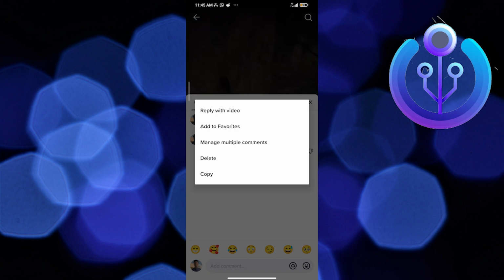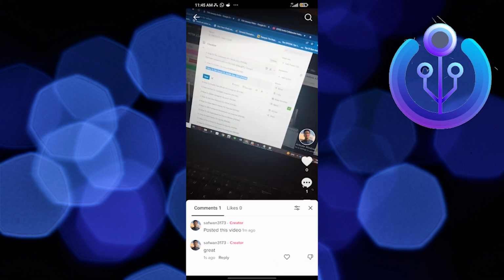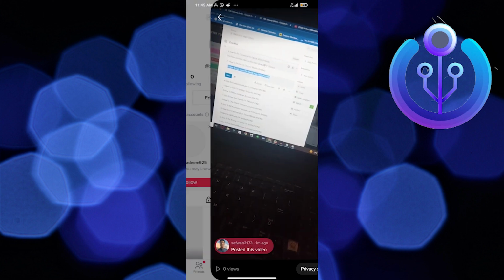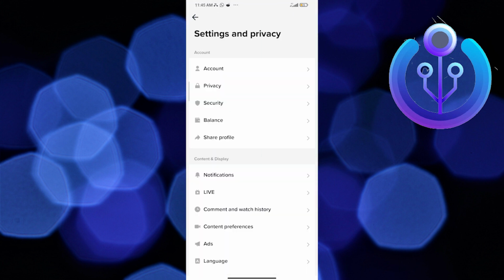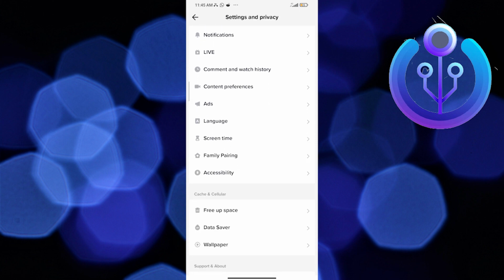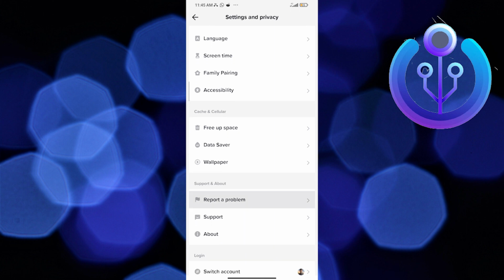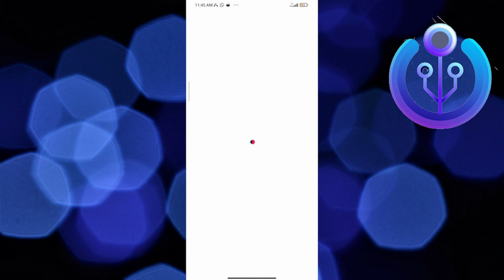How To Pin Comments On Tiktok (2023)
In this tutorial, you will learn How To Pin Comments On Tiktok in easy steps by following this super helpful tutorial to get a solution to your problem!!